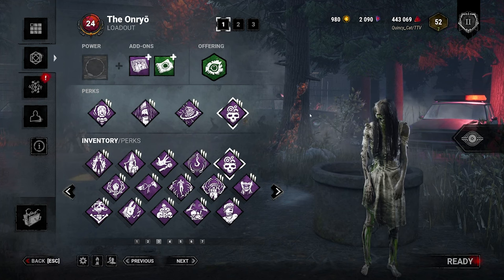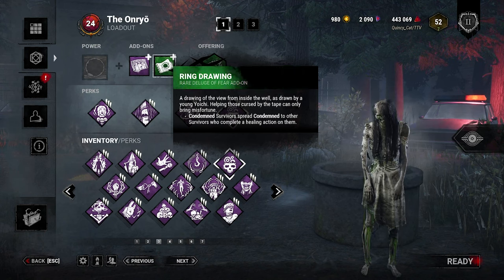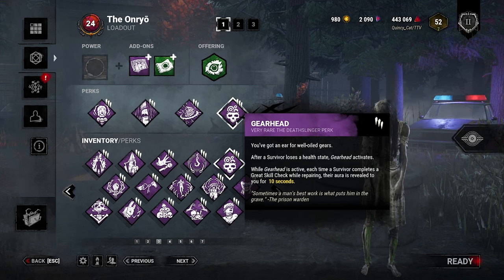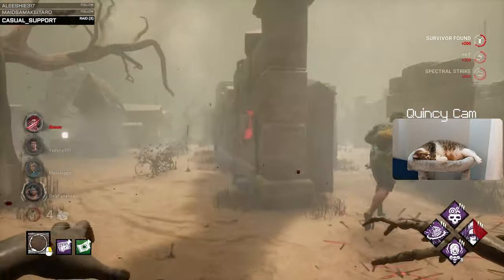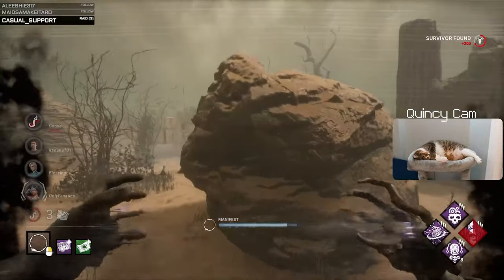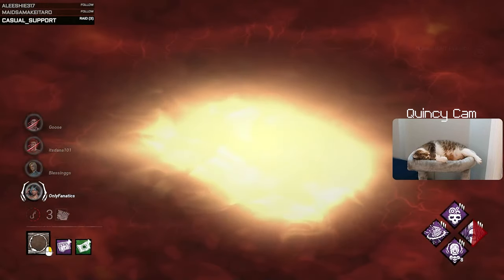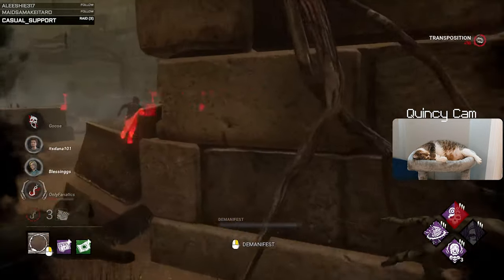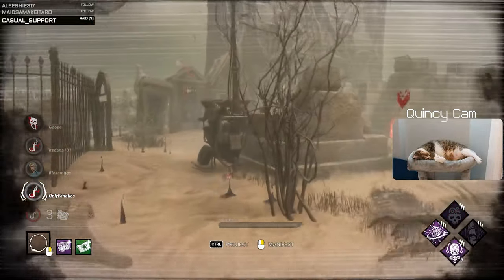Turning Condemned into Pressure - Dead By Daylight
Sadako's condemn-only play style is amazing, I love it and use it myself, but there are other options too! We'll leverage Onryo's ability to quickly navigate the map, spread condemn and pressure gens. Best of all, we'll do it at the frustratingly large Eyrie of Crows.

00:00 - Intro
01:53 - Eyrie of Crows
14:23 - Outro